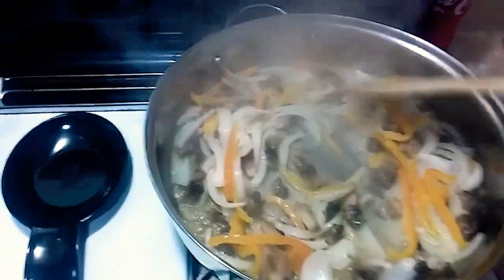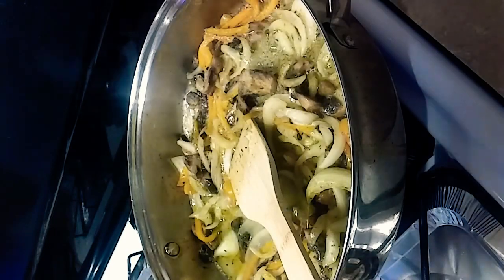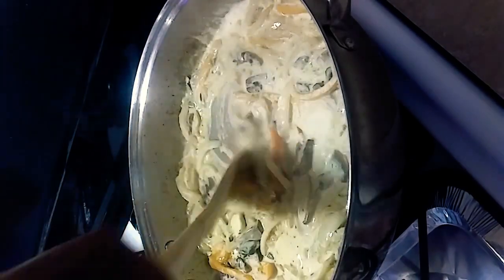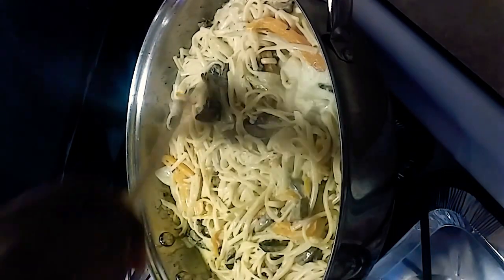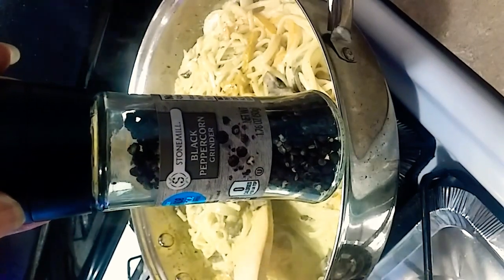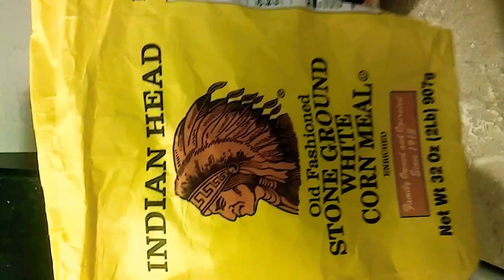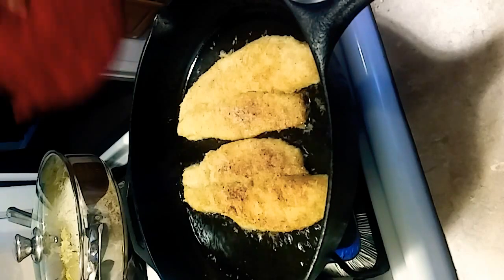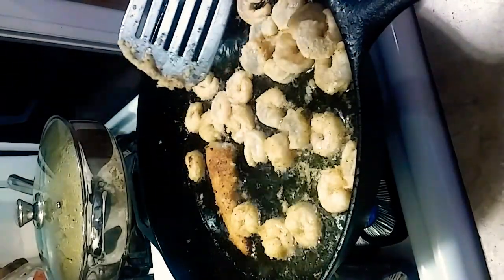Veggie Linguine Fish Shrimp Part 1